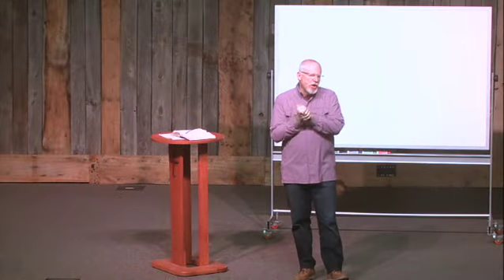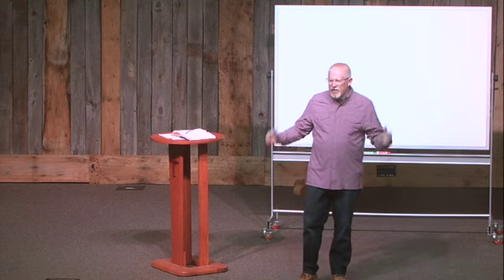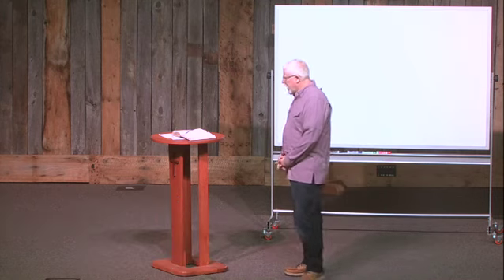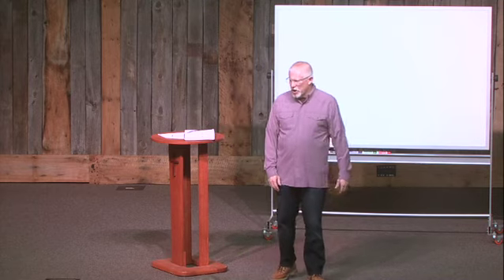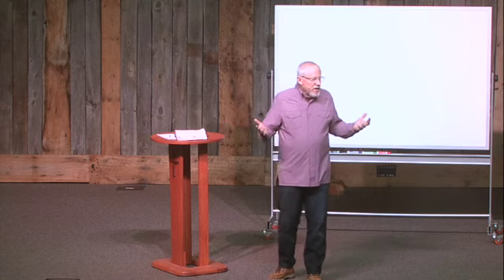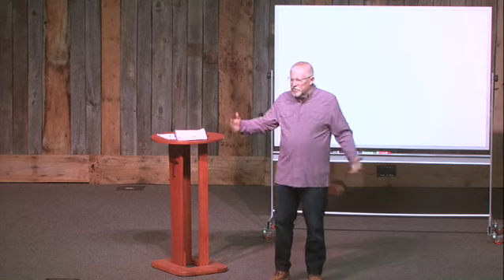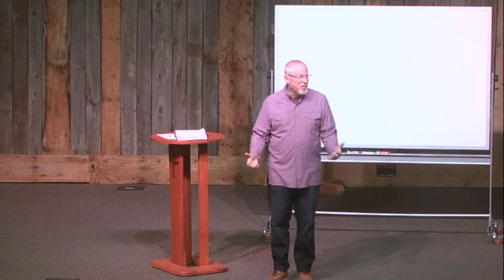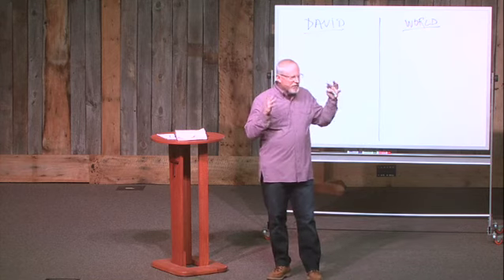Heart After God 720WebShareName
Recorded 11/9/22
David, a man after God's own heart. The story of David and Goliath.